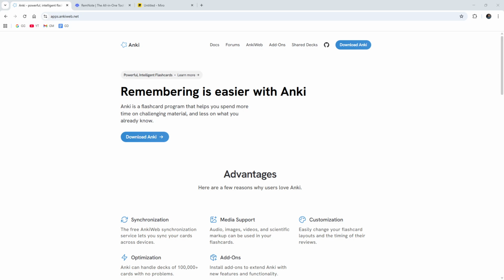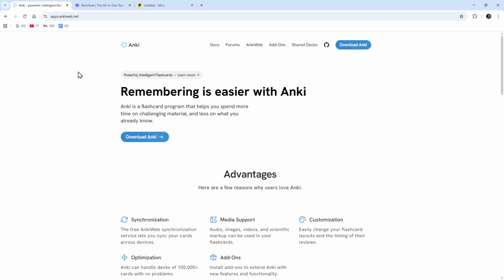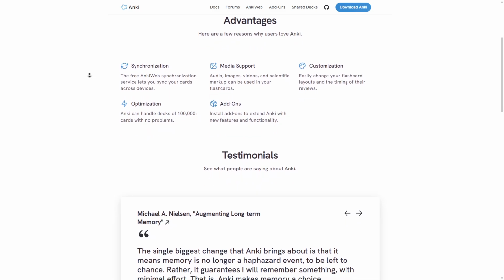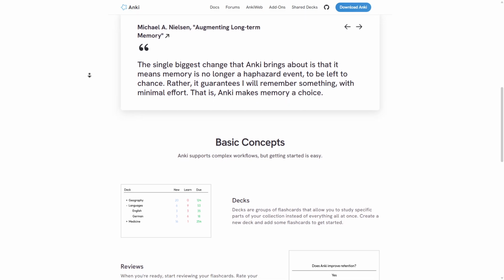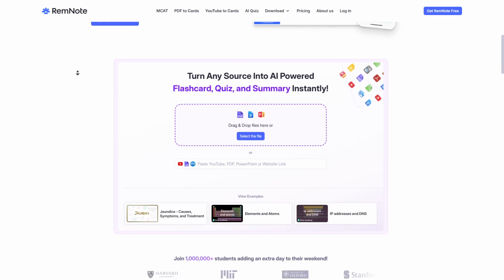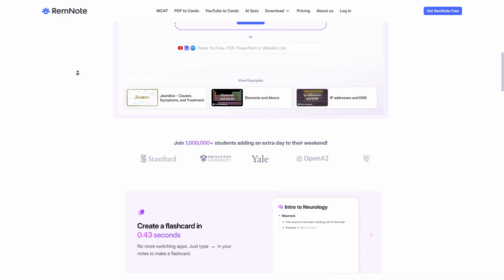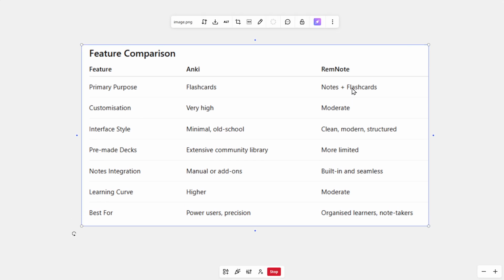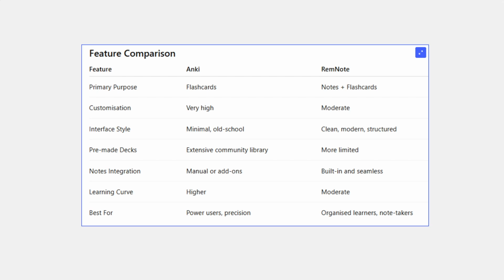Anki vs RemNote Comparison – Best Study App for Notes & Flashcards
This video breaks down the key differences between Anki and RemNote to help you choose the best study app for flashcards, spaced repetition, and organised note-taking. I compare features, ease of use, learning workflow, and long-term effectiveness so you know exactly which app fits your study style. By the end, you’ll have a clear understanding of which platform gives you the best results for studying and memory retention.